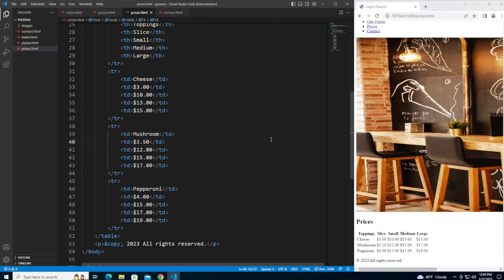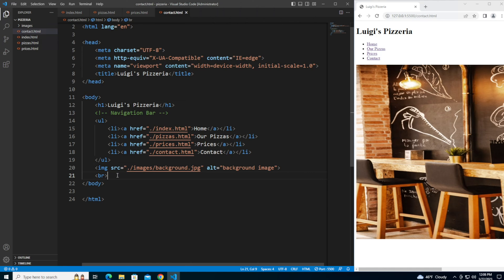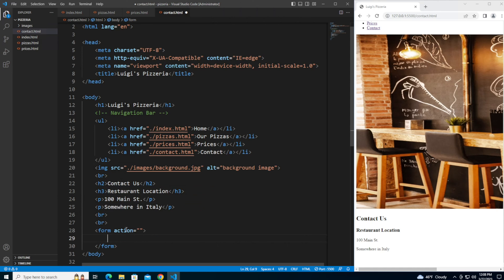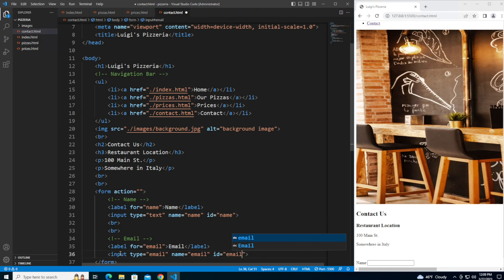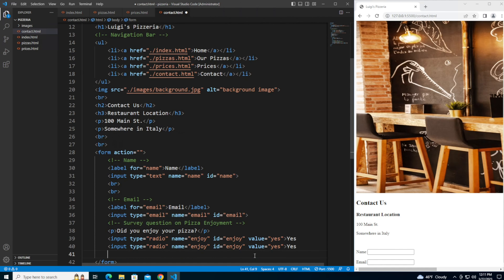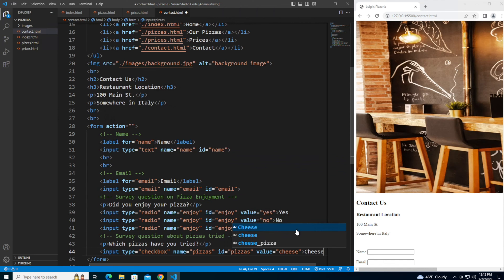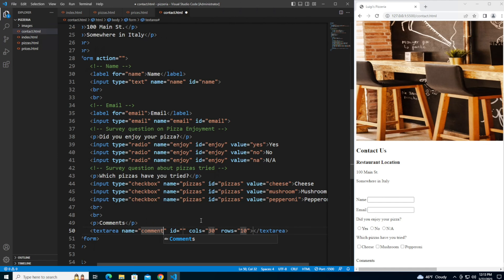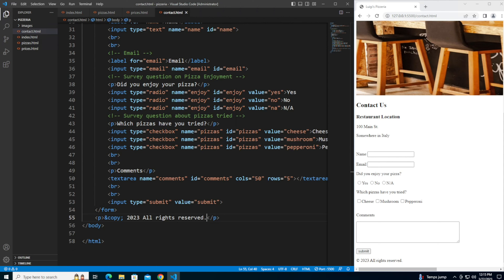Connect with Luigi's Pizzeria: Creating the 'Contact' Page for Luigi's Pizzeria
Front to Back: Full Stack Web Development Series
Book 2 (JavaScript) - Coming Soon
Book 3 (React) - Coming Soon
Book 4 (Node & MongoDB) - Coming Soon
Book 5 (Putting it all together) - Coming Soon

In this video, we'll show you how to create the 'Contact' page for Luigi's Pizzeria using HTML. We'll guide you through the process of adding the restaurant's location, along with a form that allows visitors to get in touch and provide valuable feedback.

We'll show you how to create the form fields, including survey questions that will help you understand your customers' preferences and needs.

By the end of this video, you'll have a Contact page that will allow your customers to connect with you and provide valuable feedback, helping you improve your business and grow your customer base. So, grab a slice of pizza and let's get started on creating the perfect Contact page for Luigi's Pizzeria!